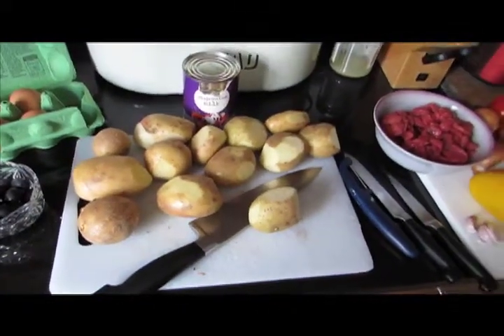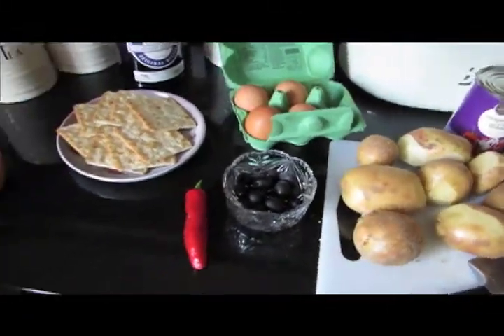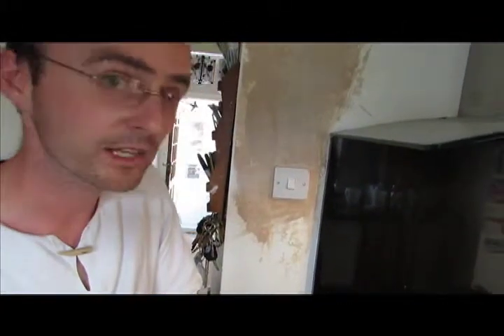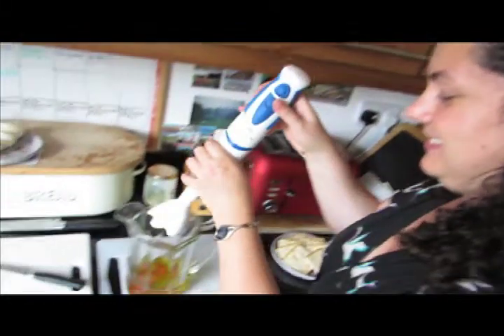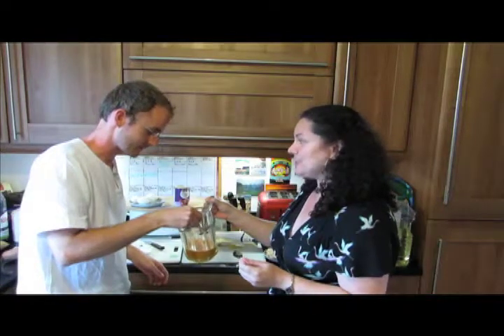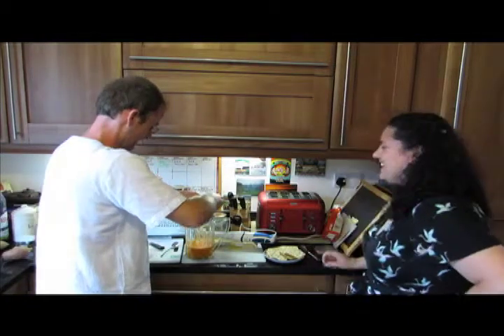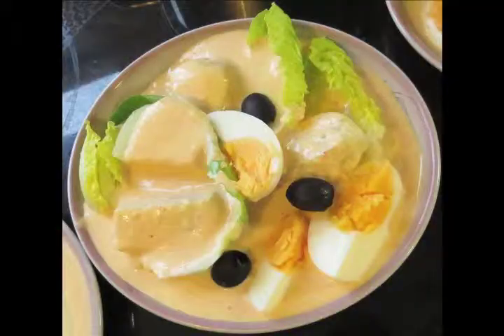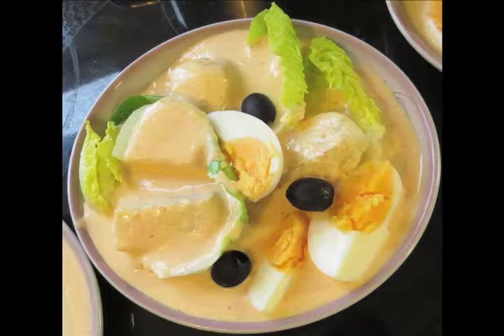Dia de la independencia peruana-Peruvian independence day 1: Papas a la huancaina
Para conmemorar el dia de la independencia peruana con nuestros amigos peruanos (28 de julio) preparamos un banquete de comida peruana - aqui va el plato primero, el famoso 'papas a la huancaina'. Es una receta bien sencilla pero riquisima y vale la pena probarla (los dos platos siguientes - ceviche y lomo saltado siguen en otros videos).

To commemorate Peruvian Independence Day with our Peruvian friends we prepared a Peruvian banquet for our family and friends. Here's the first dish: 'Papas a la Huancaina' (Potatos, Huancayo style). It's a really simple dish to make and reaaaaallly tasty. Well worth trying.

Ingredientes / Ingredients
Papas (sancochadas)/ potatoes (boiled)
huevos (sancochadas) / eggs (boiled)
galletas saladas / crackers
aji / chile (1)
leche evaporada / evaporated milk
queso fresco / cottage cheese
aceite / oil
aceitunas negras / black olives